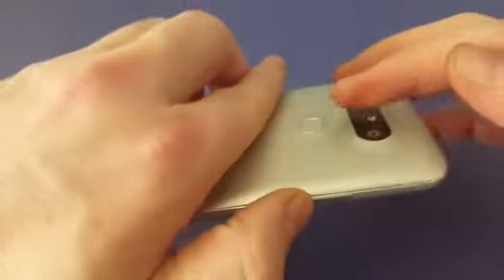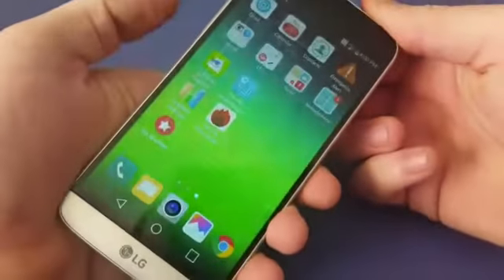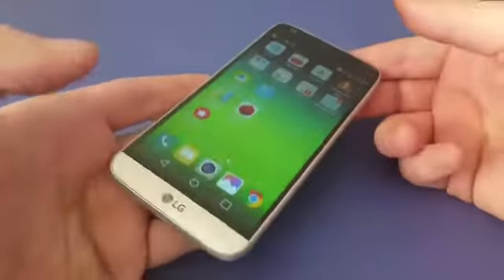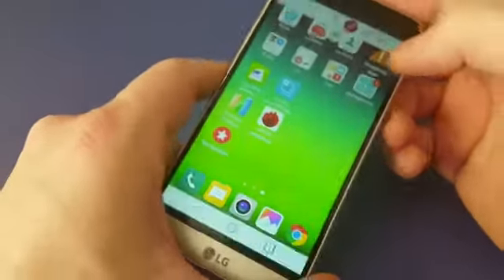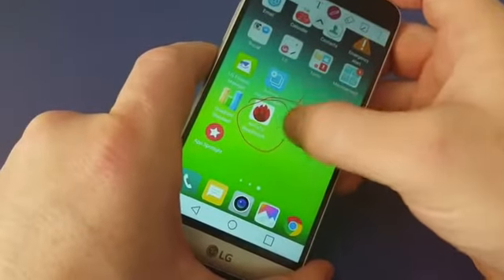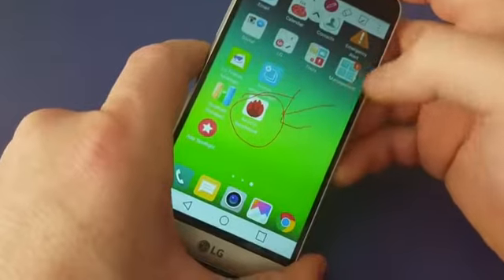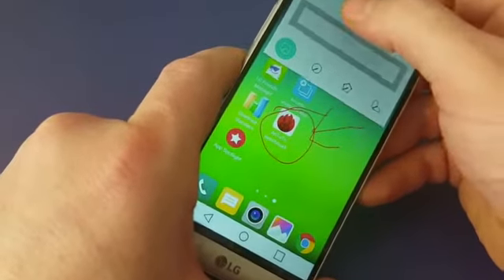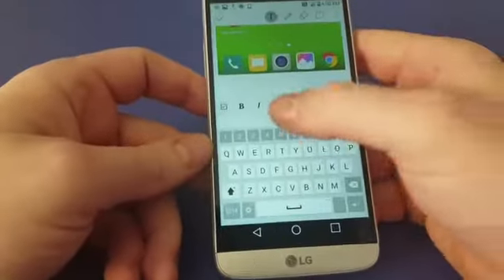How Can Take Screenshot LG G5 | Fushanj.Com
LG G5 AED 845 + FREE Delivery